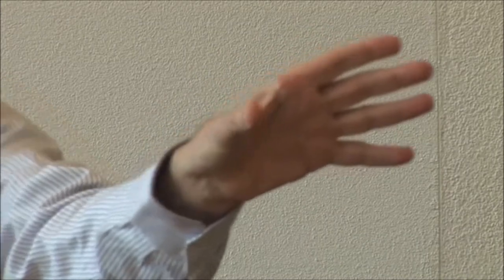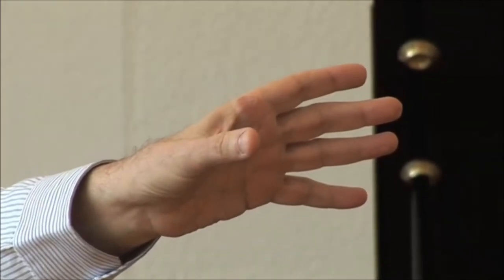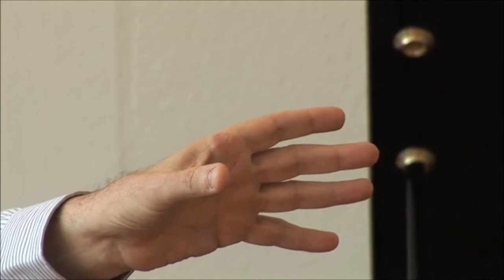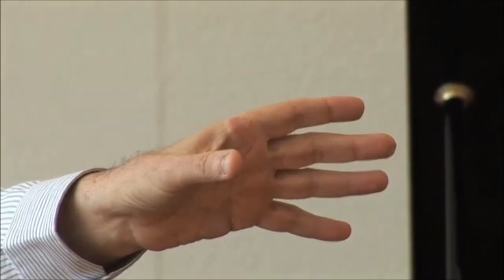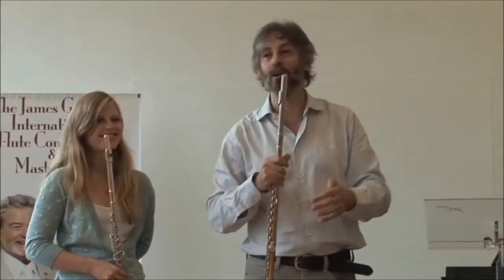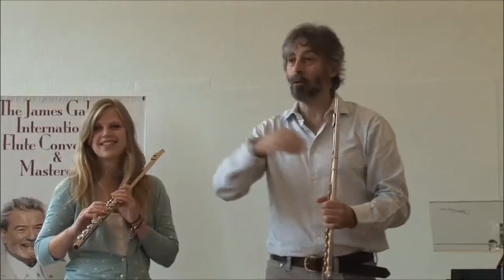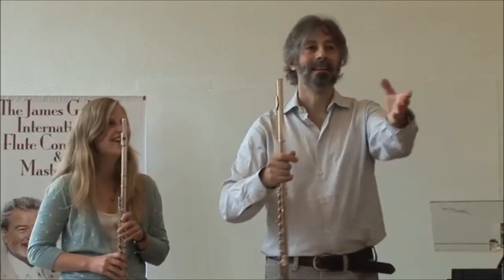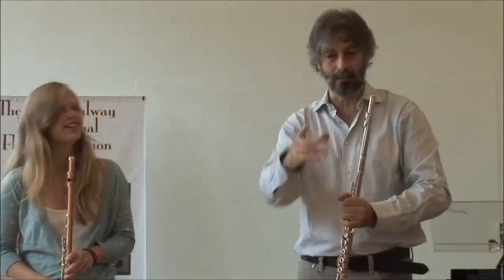Sir James Galway Masterclass 2011 - Raffaele Trevisani Warm Up class Highlights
Sir James Galway International Flute Convention & Masterclass 2011 - Raffaele Trevisani Warm Up class Highlights